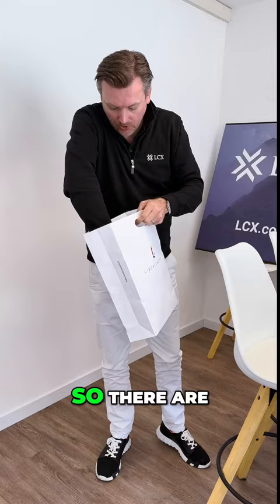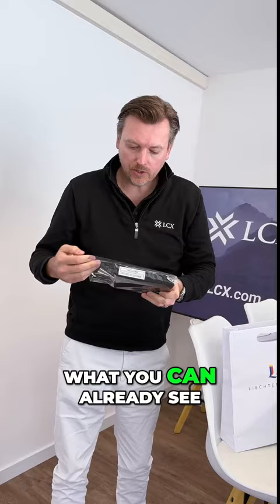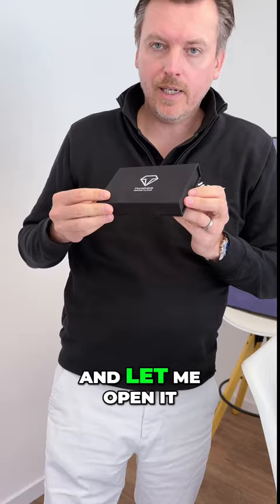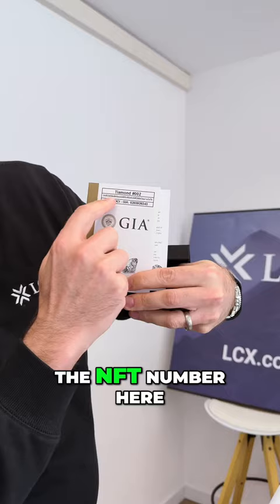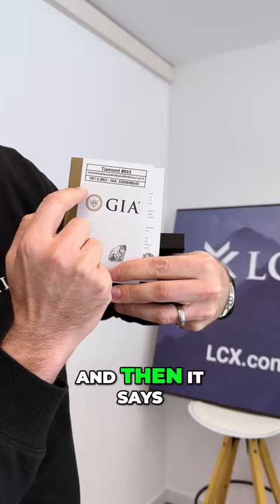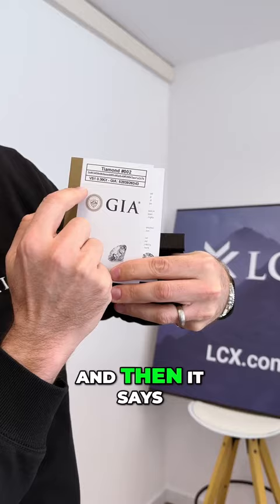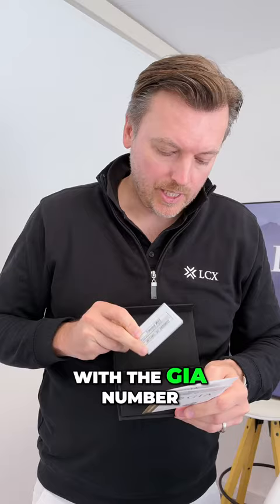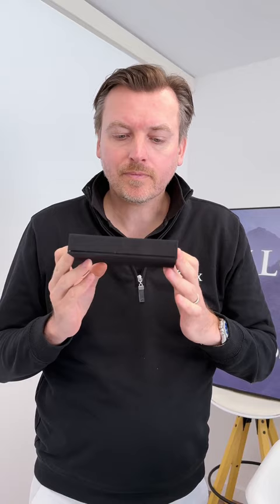First Tiamond Redemption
👏💎The 1st ever Tiamond has been redeemed!

The NFT becomes a digital collectible, while the owner receives the physical diamond.

🤗History was just made by Tiamonds in Liechtenstein!

🎉Congratulations to the owner.

📽️Monty Metzger